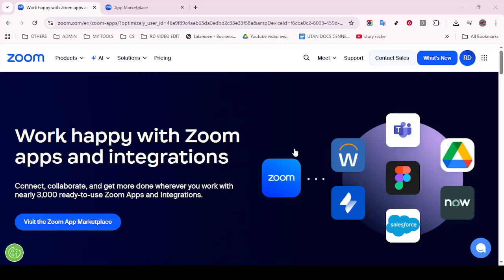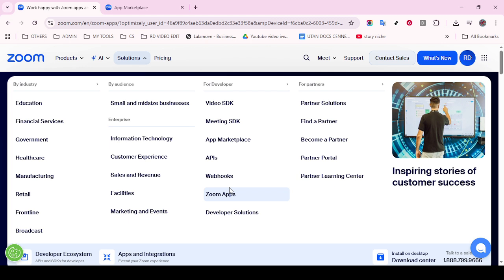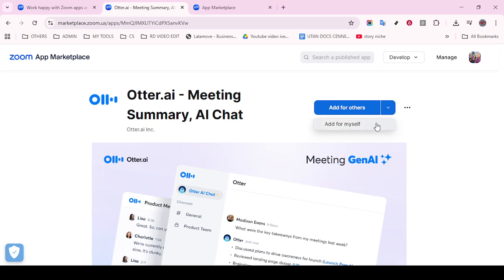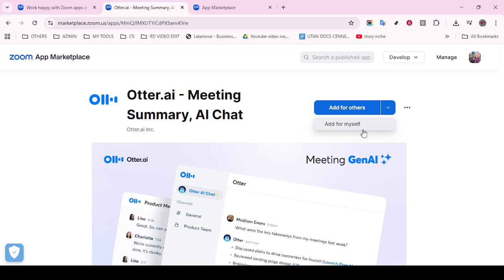How To Link Zoom To Otter ai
Learn how to seamlessly connect Zoom to Otter.ai and start getting automatic transcripts of your meetings, webinars, and online classes! In this step-by-step guide, we’ll show you how to link your Zoom account to Otter.ai, enable live transcription, and make the most out of Otter’s AI-powered features. Whether you’re a teacher, entrepreneur, or remote worker, this tutorial ensures you never miss a detail from your Zoom meetings. Say goodbye to manual note-taking and hello to accurate, searchable transcripts!

✅ What You’ll Learn in This Video:

How to integrate Zoom with Otter.ai in minutes

How to enable automatic transcription for all meetings

Tips to organize and export your transcripts

How to make collaboration easier with Otter’s sharing features

Start saving time and increasing productivity with AI-powered transcripts today!